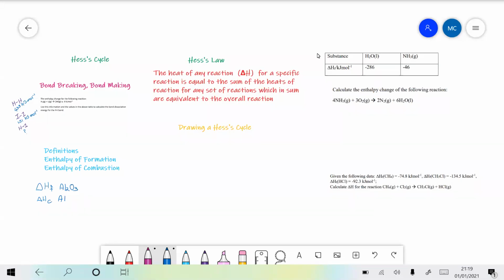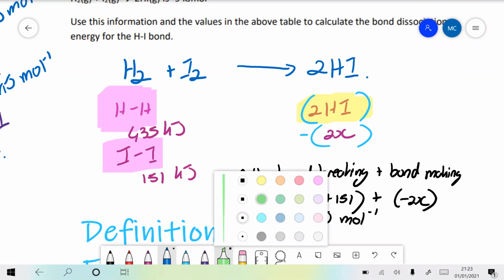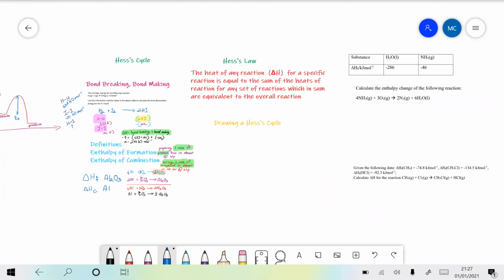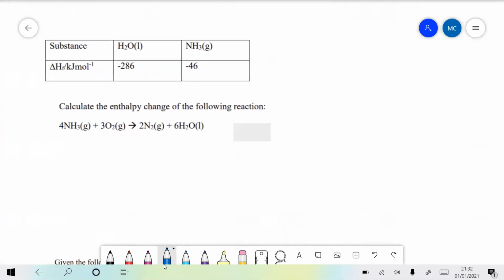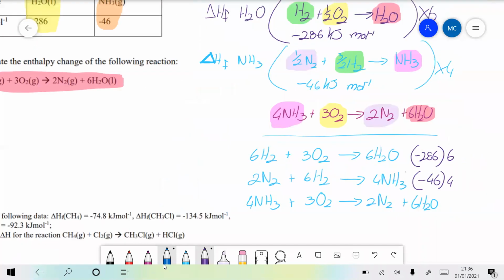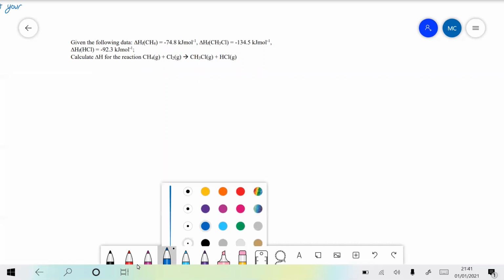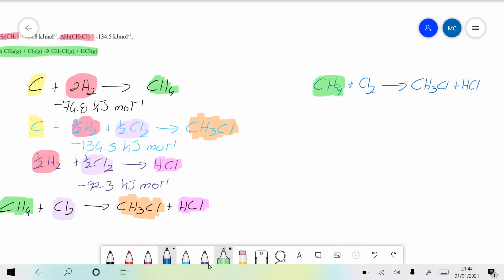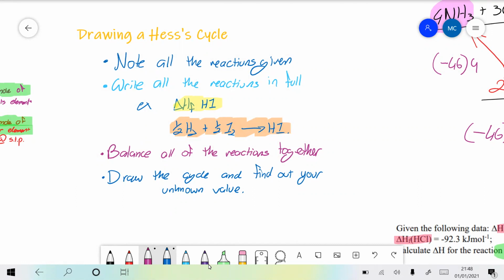How to Draw a Hess's Cycle